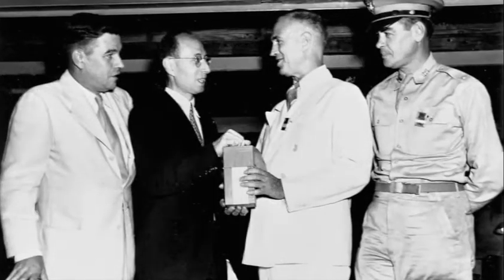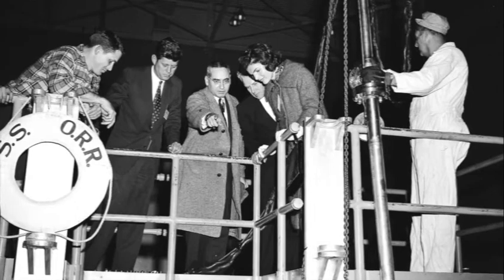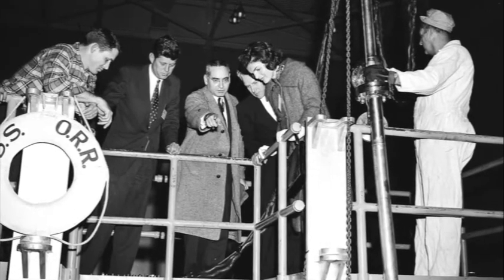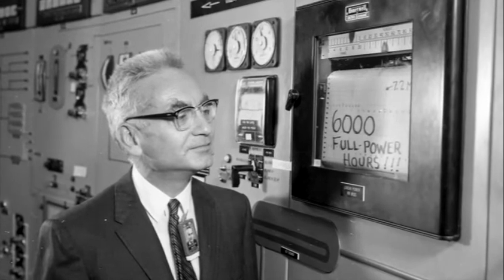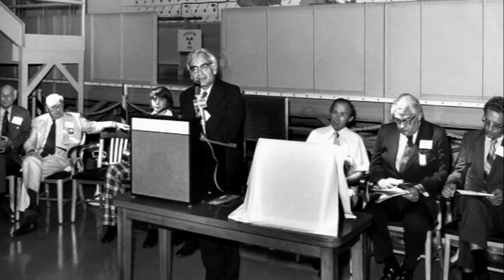WEINBERG PAPERS VIDEO RADIOISOTOPES